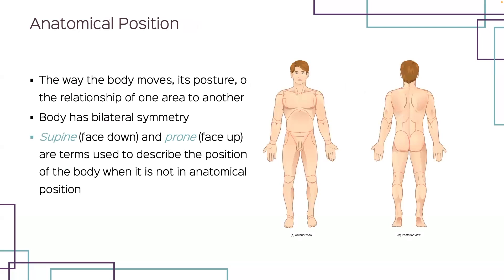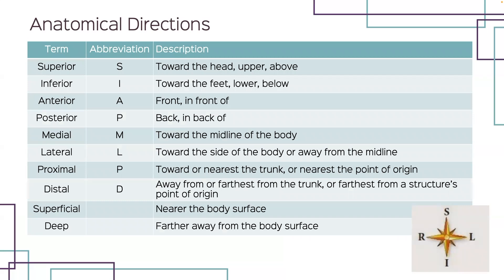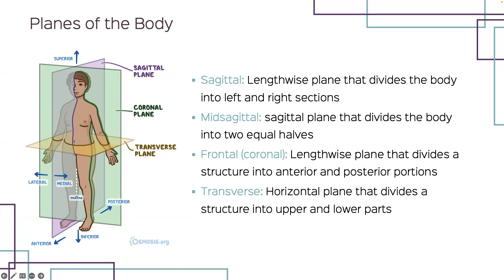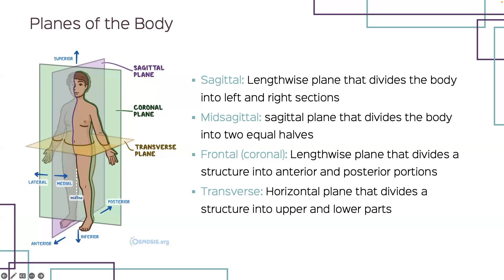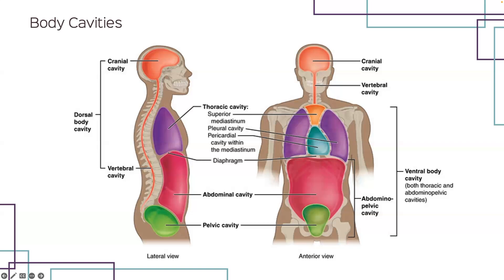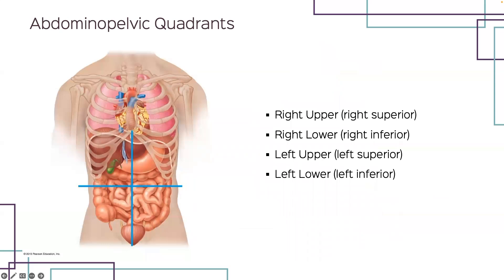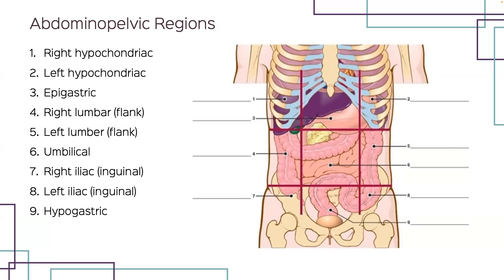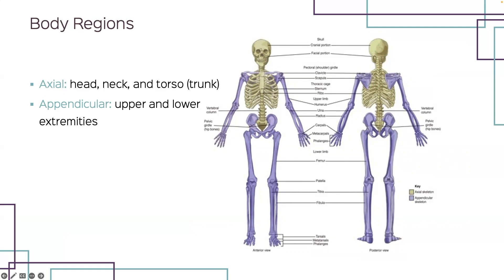Intro to the Human Body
Join us for a review of the Introduction to the Human Body.

This is part of our Medical Terminology, Anatomy & Pathology (MTAP) series for Medical Coding.